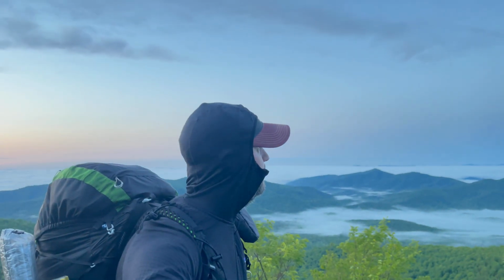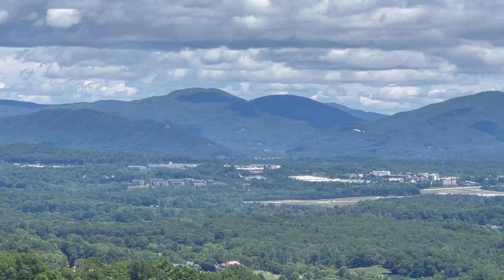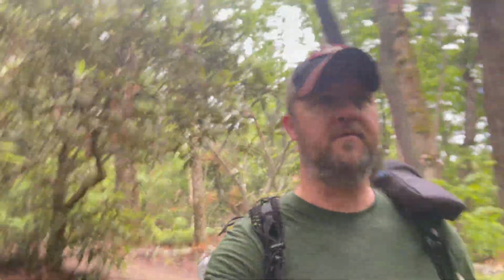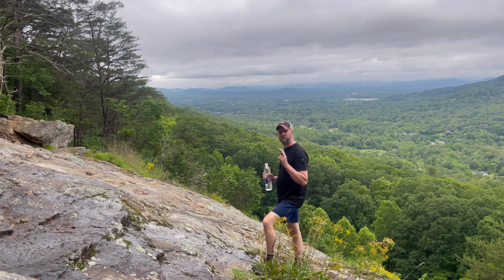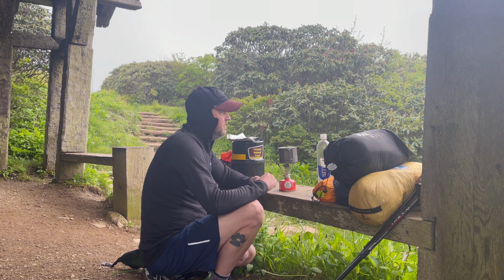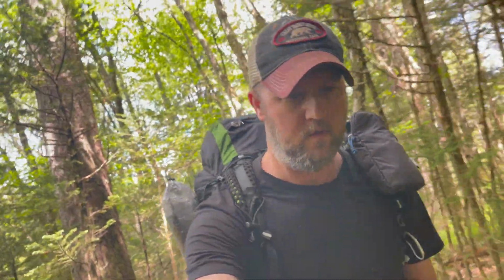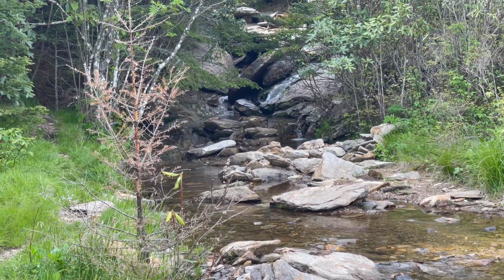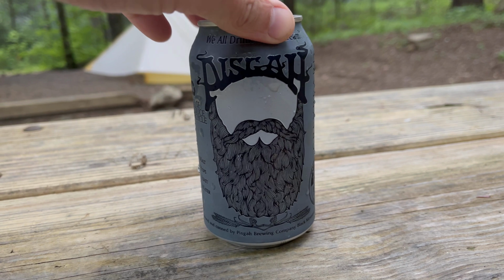Mountains-To-Sea Trail: Segment 3 (The High Peaks & Asheville)